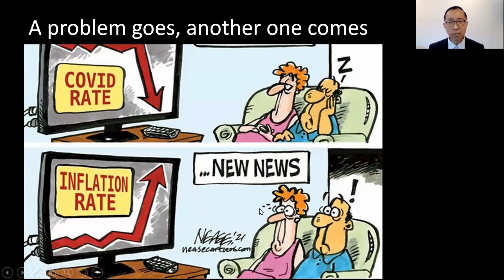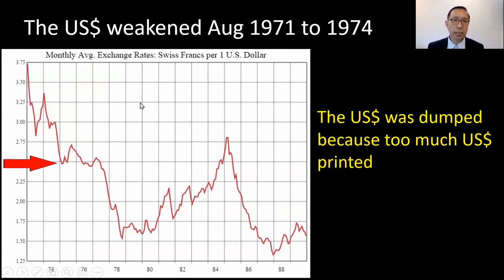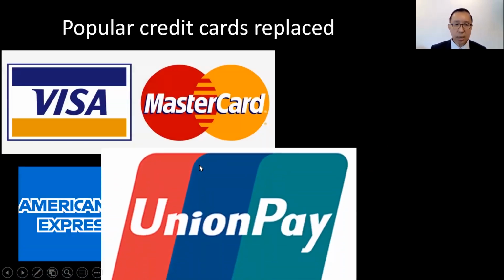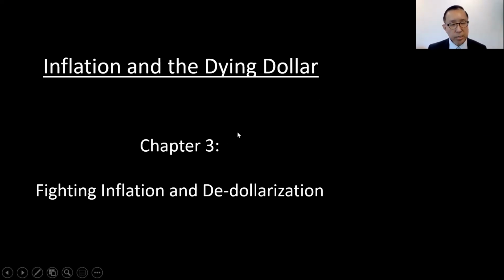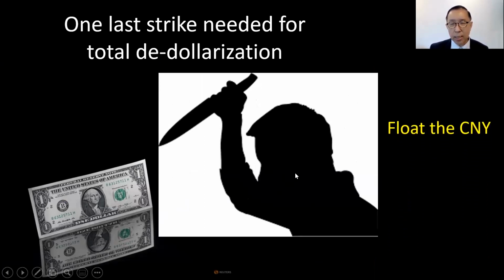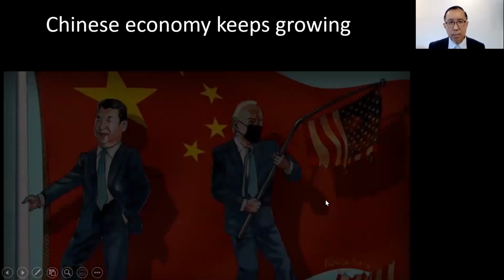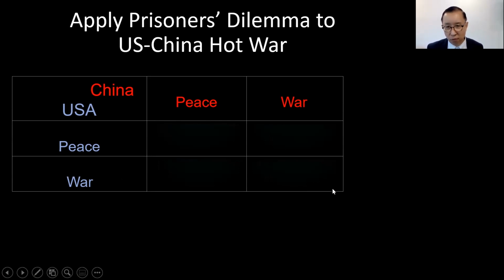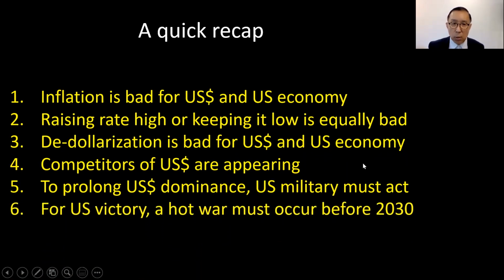Lecture on Inflation and The Dying Dollar by Dr Tan Kee Wee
Is this current inflation going to go away soon? Maybe not so soon. This is according to Dr KeeWee TAN in this YWCA Charity Webinar. Like the inflation of the 1970s, this inflation is here to stay. On top of that, it will undermine the dominance of the US dollar as a reserve currency. The Russian-Ukraine conflict is also undermining the dominance of the US dollar as a reserve currency. It looks like drastic measures must be taken to support the dominance of the US dollar.

Important Note: The views and opinions expressed in the presentation are those of the speaker and do not necessarily reflect the official policy , views or the position of the YWCA